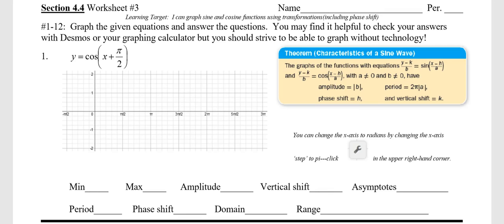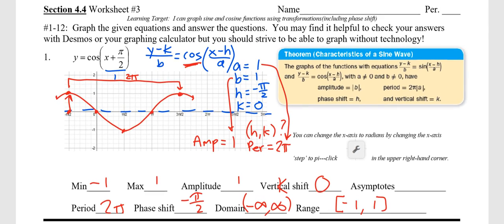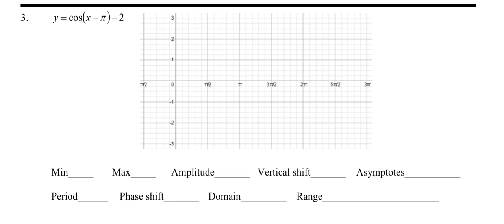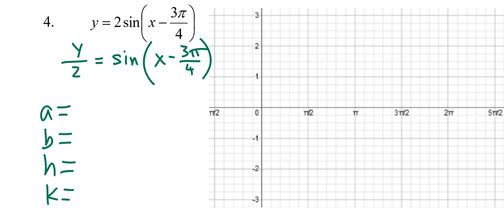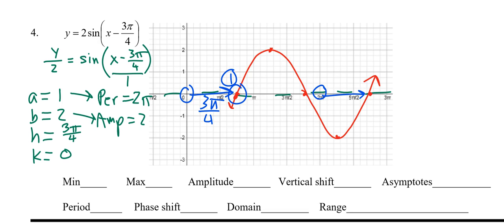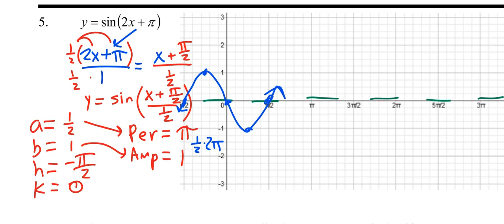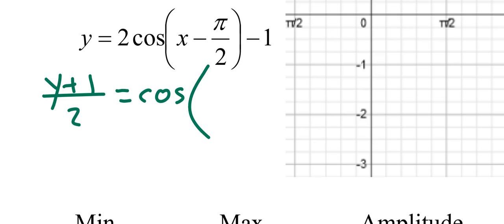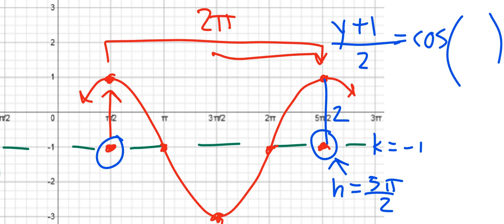4 4 Sine and Cosine Wave Practice Worksheets #3 and #4